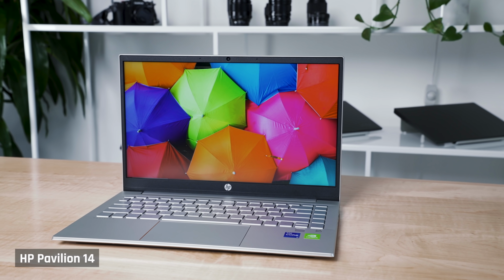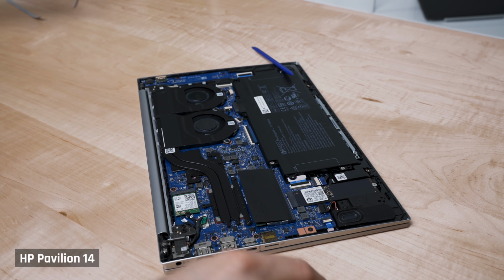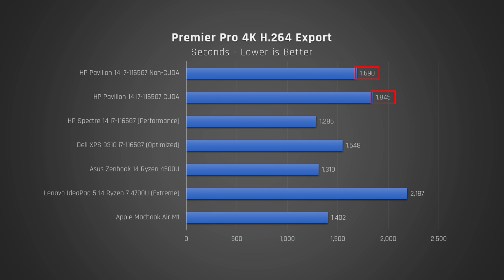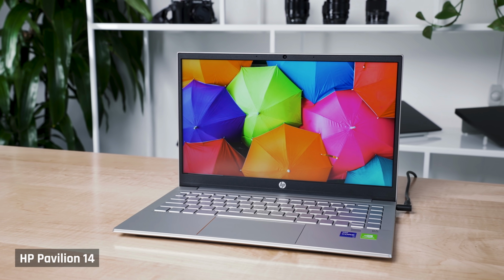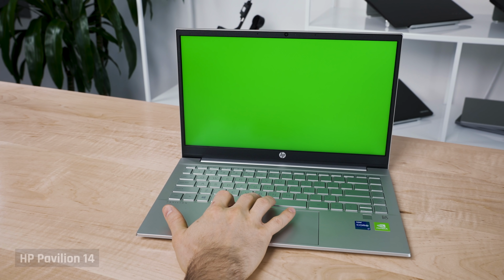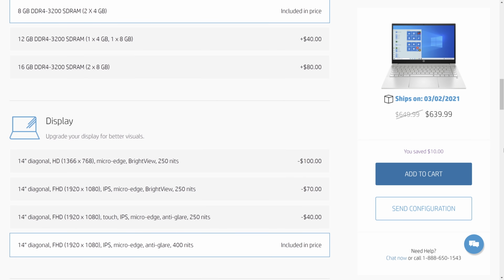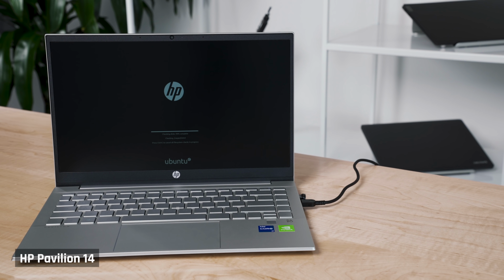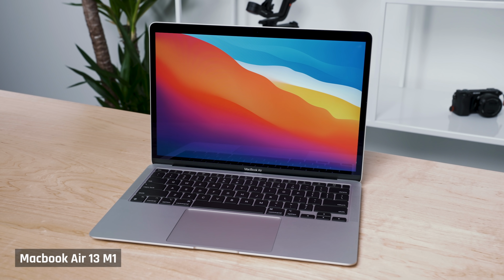HP Pavilion 14 - The $650 Laptop I'd Actually Buy!!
What a shock! The HP Pavilion 14 is the only budget laptop that I don't find myself wishing I was using a more expensive one. Its just a good all round budget laptop for a student, casual user, or programmer. Grab some popcorn and enjoy the show!

👇 All Our Favorite Laptops & Deals

00:00 Intro
02:16 Performance
04:15 Thermals and Fan Noise
05:23 Why I like the HP Pavilion
07:32 Issues with the HP Pavilion
09:15 How it stacks up with competitors